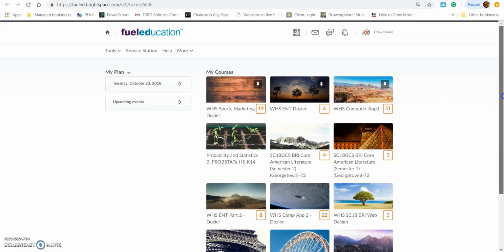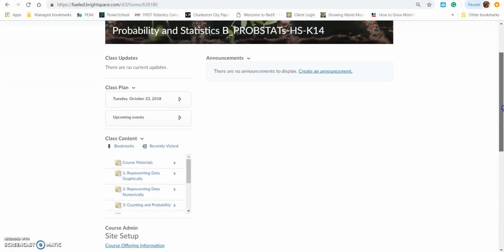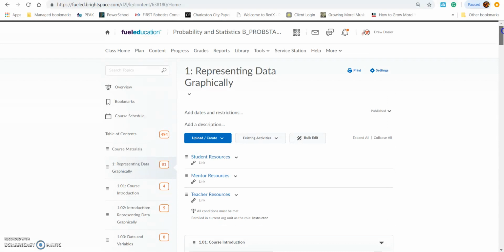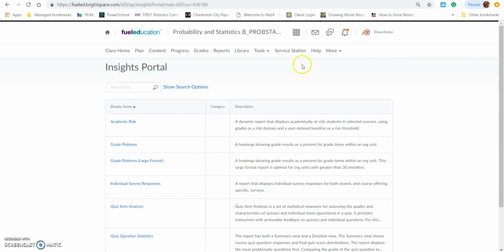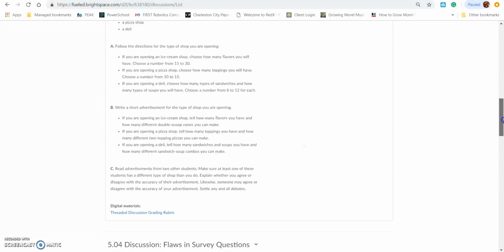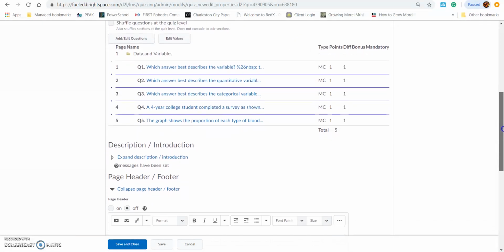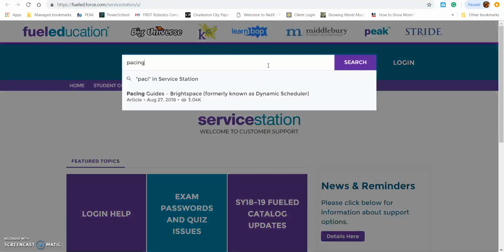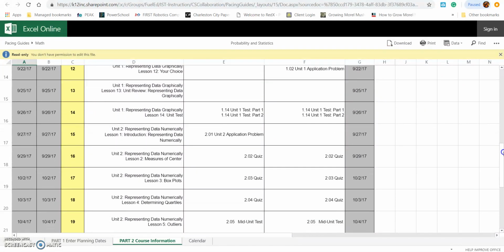Joseph Dozier Assignment 3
Quick Bright Space Tutorial